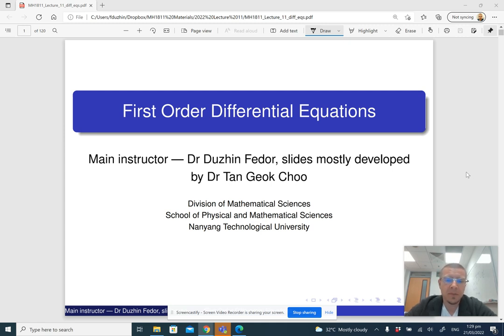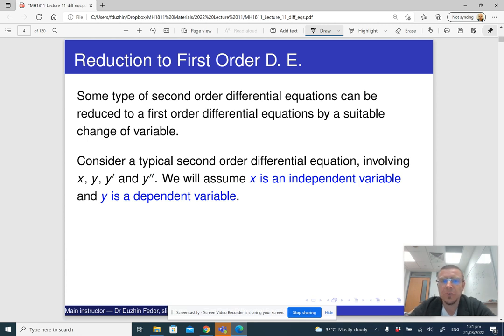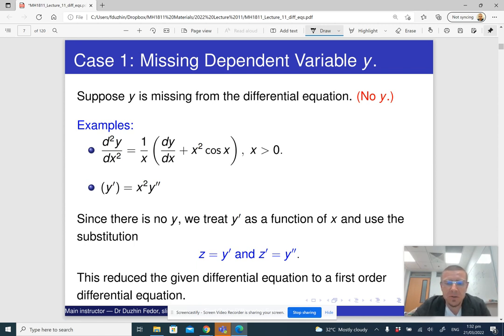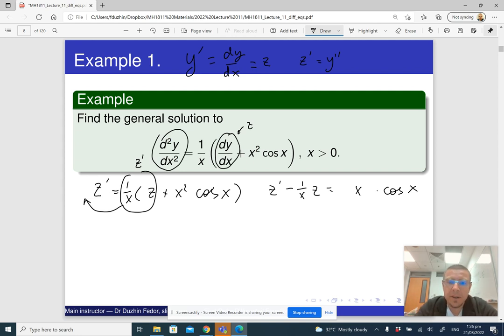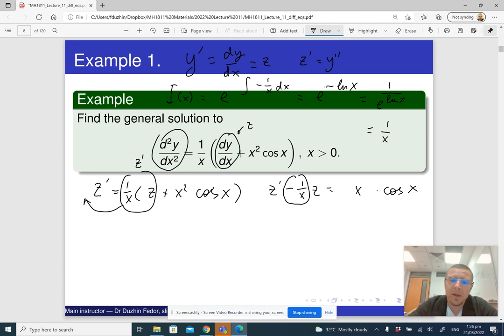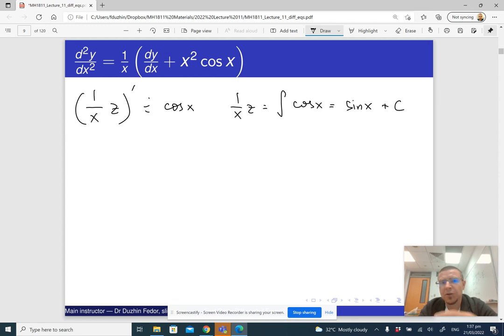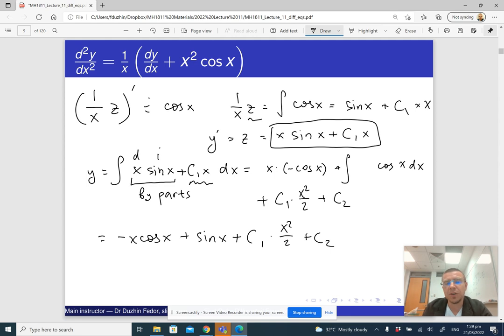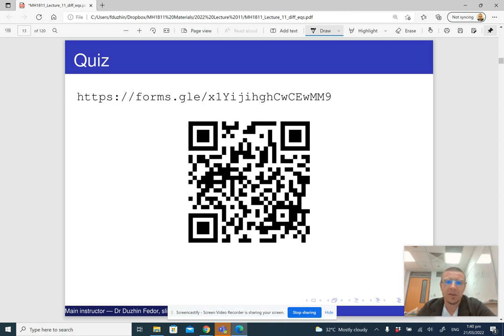MH1811 Lecture 11 Part 1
Second order ODE that do not have y